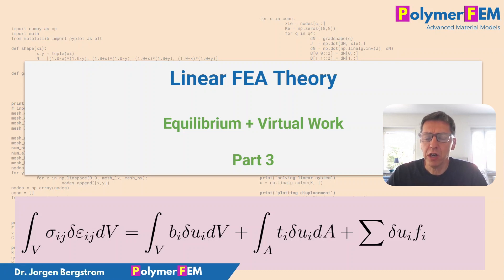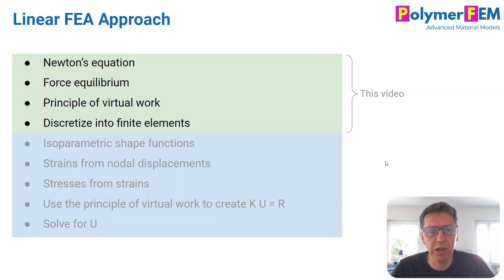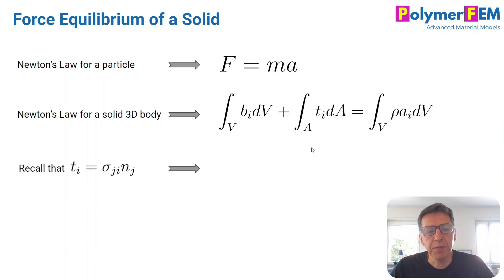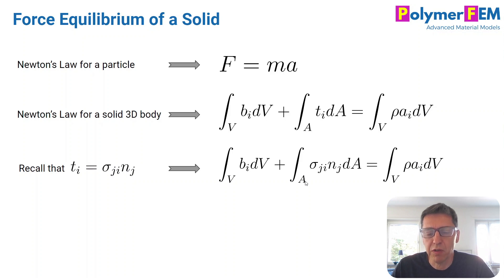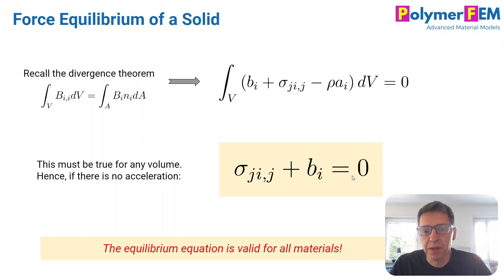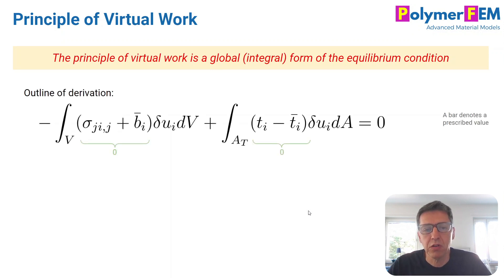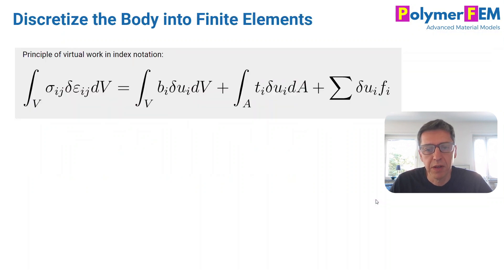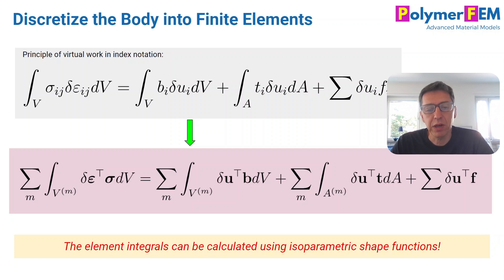Basic FEA Theory - Part 1 - Principle of Virtual Work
The video is part 1 in our series on basic FEA theory. In the video I will explain how to derive the equilibrium equation and the principle of virtual work equation in discretized form. The presented equations form the foundation to the Finite Element method.